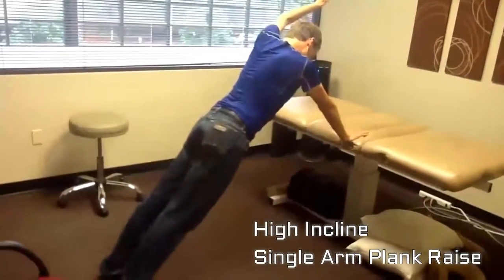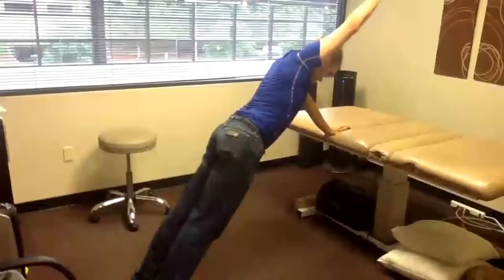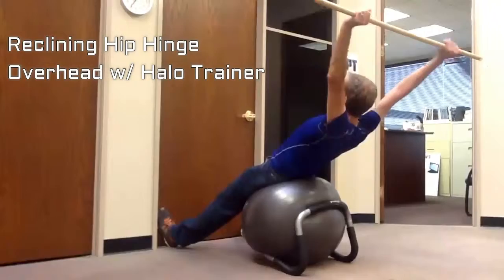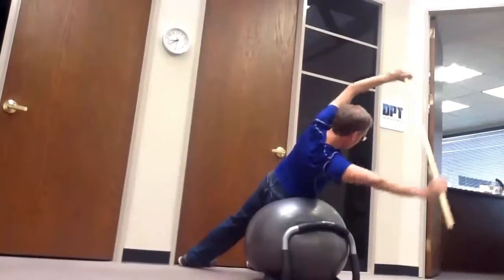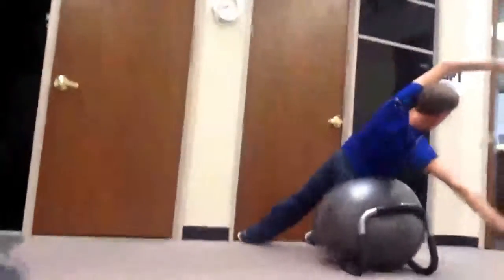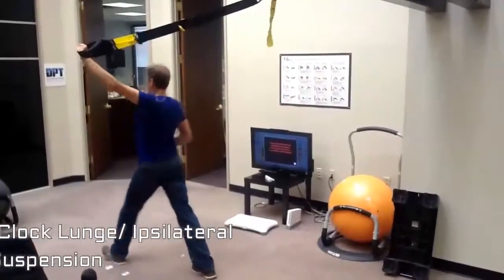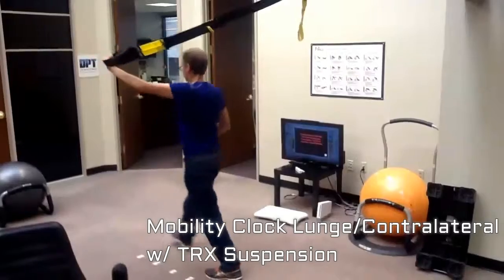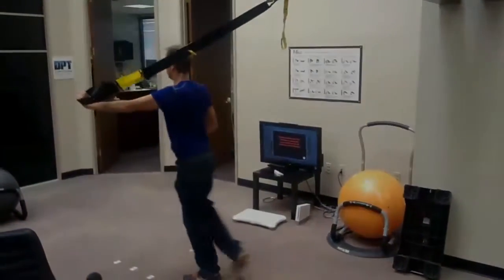Integrated shoulder mobility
Bryce Taylor, creator of the Halo Trainer uses simple equipment frequently for many years and has also realized that like strength training, not always does mobility work need to be isolated.  Particularly with athletes, there needs to be integration of endurance,  strength, and aerobic capacity training concurrent with ROM drills.